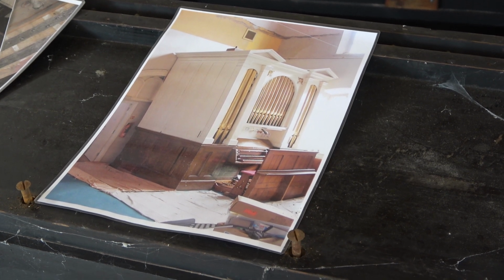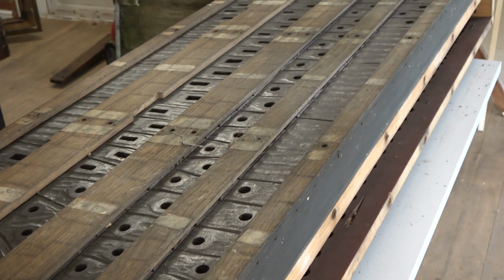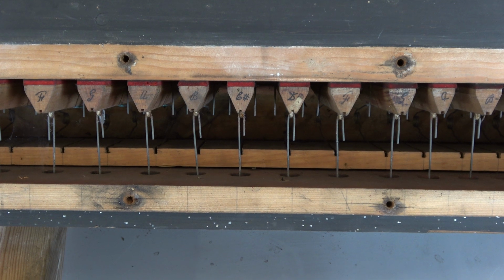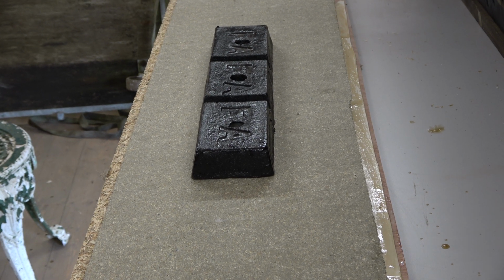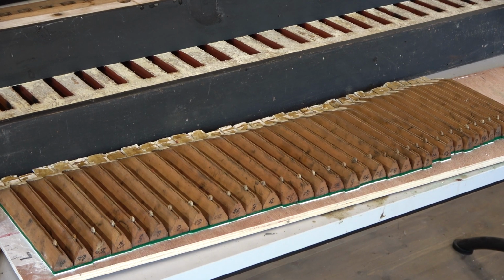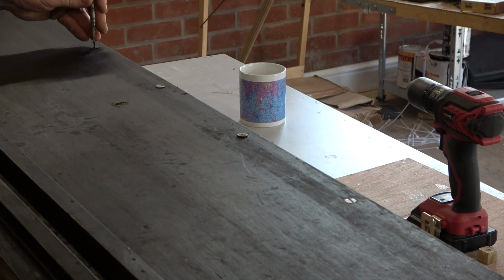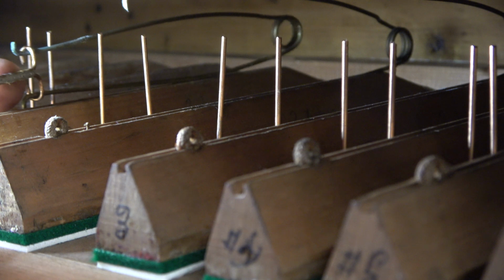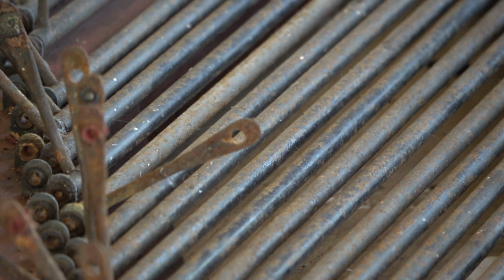1865 Forster & Andrews pipe organ restoration & installation Pt 7 of a lot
Well this will be the first of a 'Weekly Report' on this organ restoration.

In this part, we get the Swell (top keyboard of the two) Soundboard (also known as Windchest) out of storage & discover mouse damage. I decide to releather the palettes (they are the air valves) because of this damage. I made & fitted new palette steady pins. This video ends with the soundboard waiting for new pulldown wires to arrive from the wholesalers.

I moved onto overhauling the Swell rollerboard.

Recorded 18-30 April 2022

Ancaster, Lincolnshire, UK

Richard, G0OJF